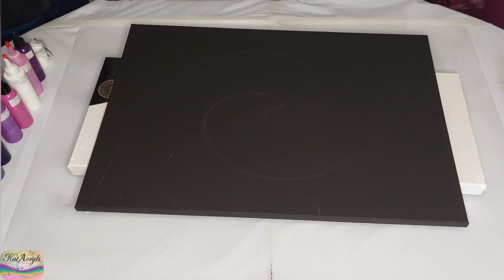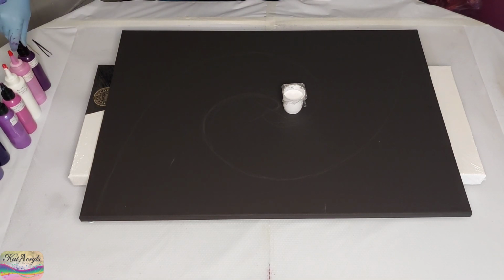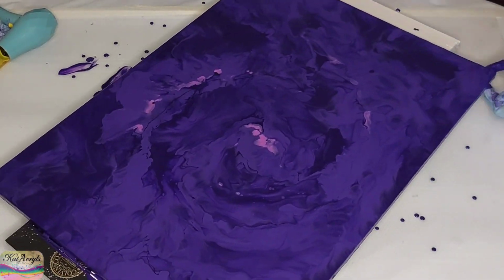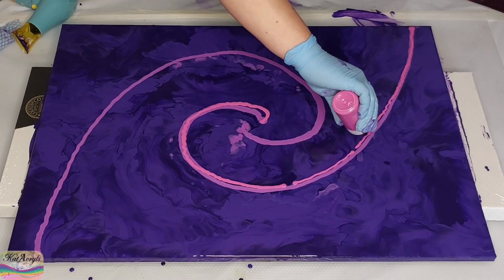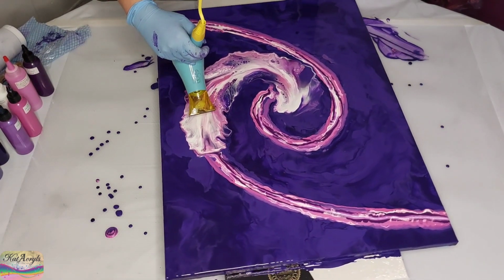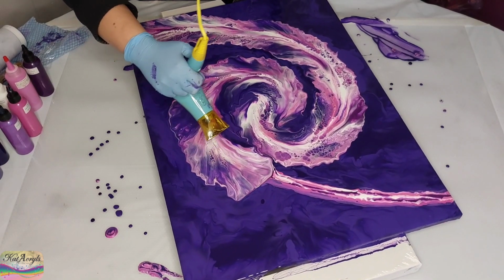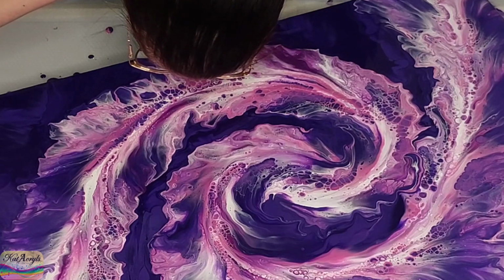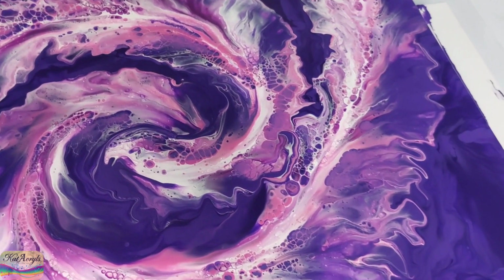{19} Spiral shape galaxy inspired blowout ~ using Aussie Floetrol in Acrylic Dutch Pour~Fluid Art🌌🪐🌌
'Ghost Galaxy' Acrylic Pouring
Two tone background
Big canvas!

I'm explaining the mistakes I made whilst doing this Dutch Pour and how I tried to fix what I could.
You will see that I'm not totally satisfied with the result, not only because the mistakes I made, but also because it's not exactly what I envisioned in my mind. I even thought of scraping it off! But a little voice in my soul didn't allow to do that, so I decided to let it dry. And now, I feel that this painting is growing on me!

Because in fluid art, you rarely, if never, can exactly get what you have imagined! But this is the extra spice in this art form, isn't it?

What do you think? Was this the right decision to give this creation a chance to dry? Or instead, I should have saved the paints for a future pour?

Time stamps:
00:00 Intro
00:13 Inspiration of the painting, canvas size
00:35 Showing the base coat colours
01:01 Showing the blowout colour palette
01:41 Laying down the base coat, talking about the mistakes I made
03:08 Laying down the coloured paints, explaining the mistakes and what they cause
04:38 Blowing out the paints
06:51 Opening up the design
08:27 Fixing the edges
08:38 Wet result close-ups
08:54 Final thoughts

Here are the links to the photo shown in the beginning of the video:

Canvas: 50x70cm deep edge

Colours used:
Base -  Liquitex Dioxazine Purple and Pebeo Dark Cobalt Violet Hue
Arteza Electric Plum
Liquitex Medium Magenta
Amsterdam Titanium White (mixed with my usual pouring medium, American Flood Floetrol and water)
Pebeo Iridescent Violet Blue
Liquitex Prism Violet
Amsterdam Titanium White mixed with AUSTRALIAN Floetrol in a ratio of 1:3

Pouring medium for the base and the blowout colours except for the last one:
American Flood Floetrol
Water

Recipe:
1 part paint
2 parts Floetrol
0.75 part water
I had to add more water to Pebeo Dark Cobalt Violet Hue to match its consistency with the other base colour's consistency, so the ratio for that one is 1:2:1

Hair dryer used: Flower by Drew Barrymore (small travel hair dryer)